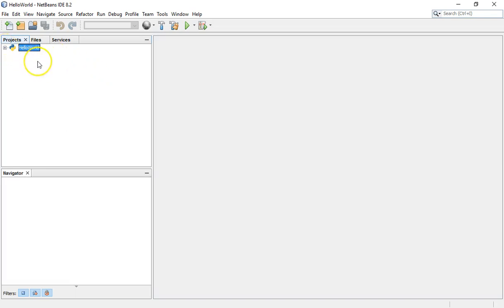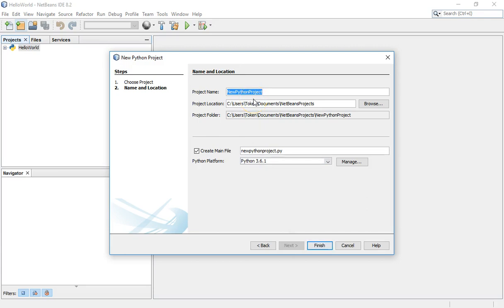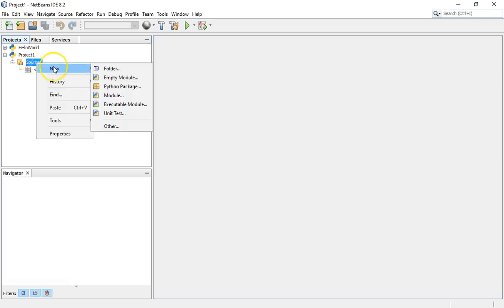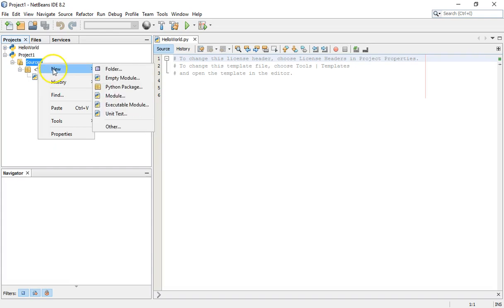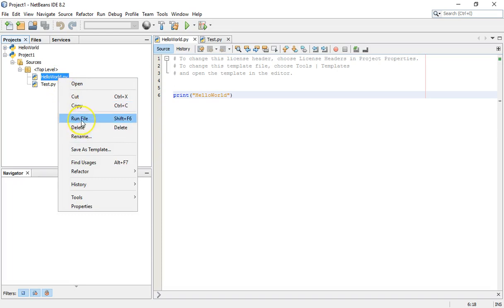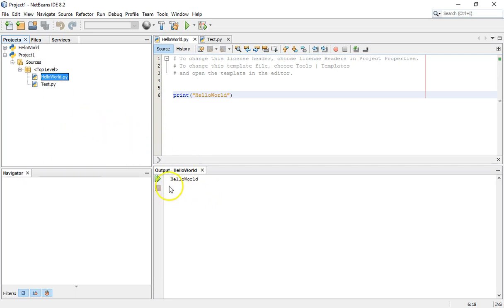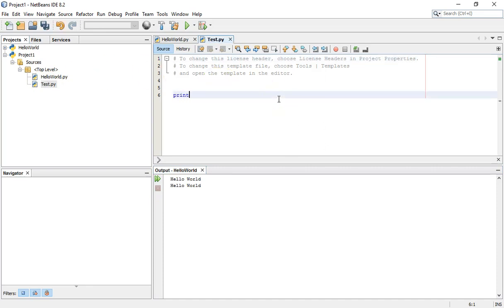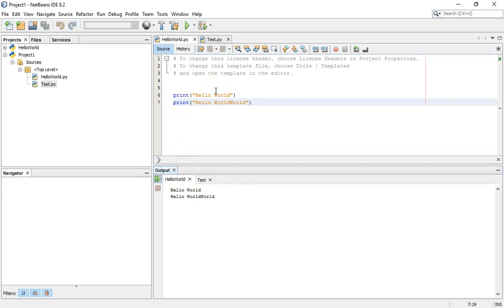How to Manage Python Projects & Files Using NetBeans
A quick tutorial on how to create a Python Project in NetBeans that can contain many python files